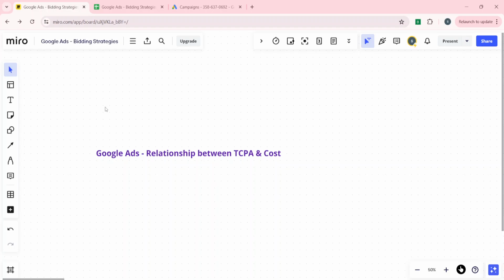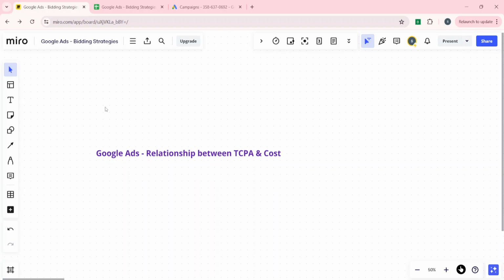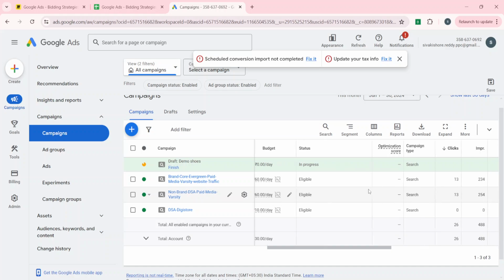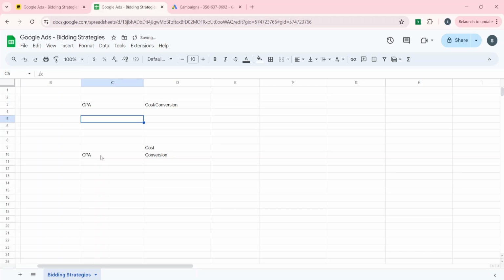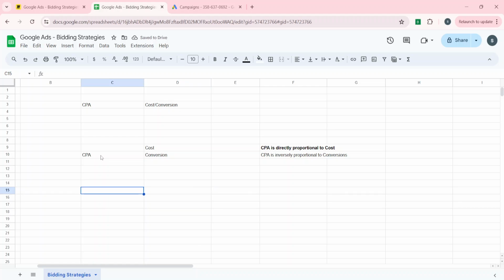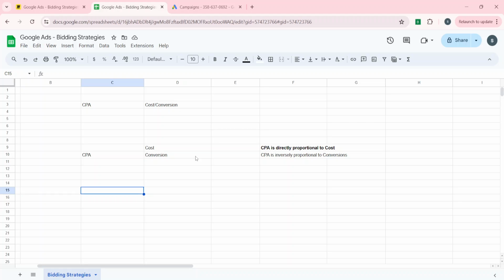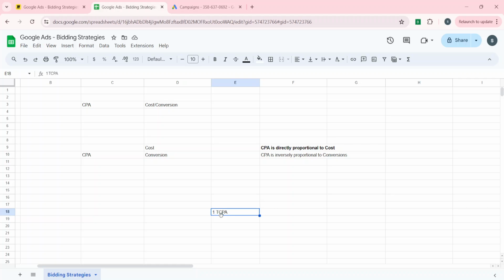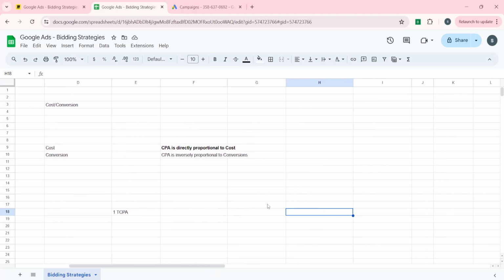Google Ads - Maximize Conversions - Relationship between TCPA & Cost